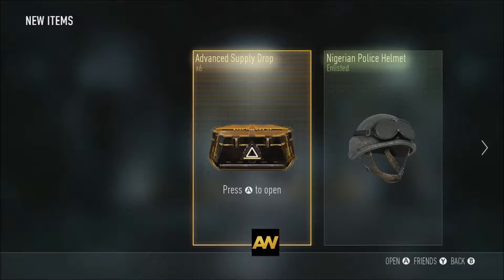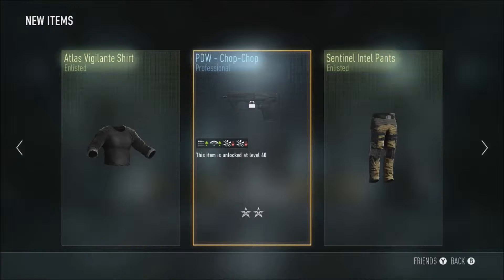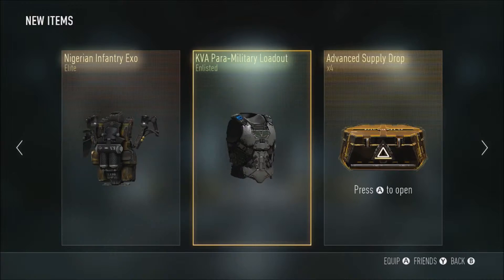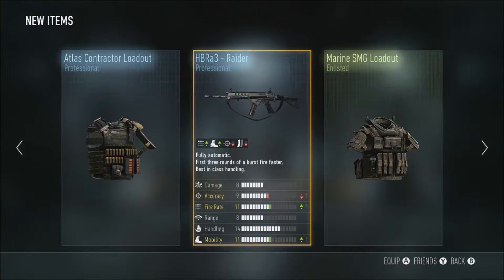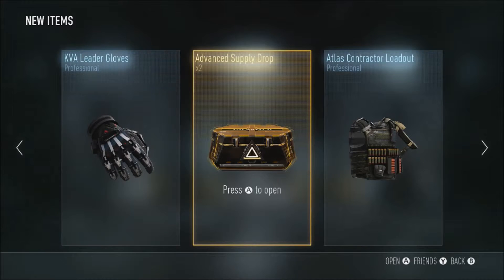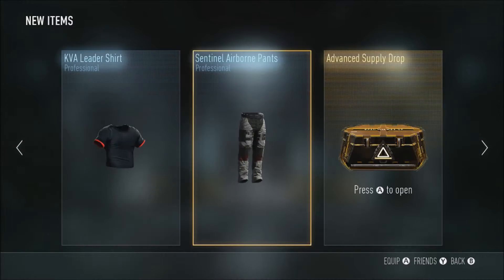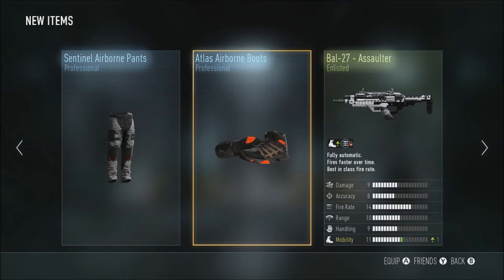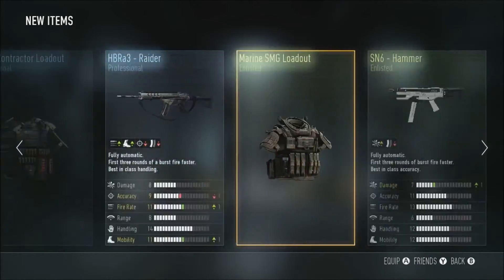Supply Drop Opening #3- DOUBLE Professional Lynx OMG! LOL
Another supply drop opening